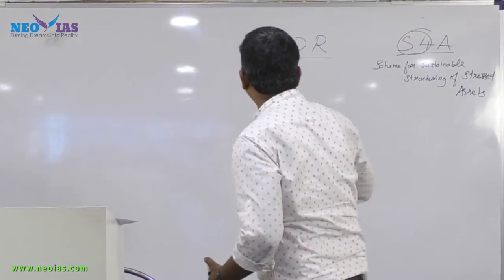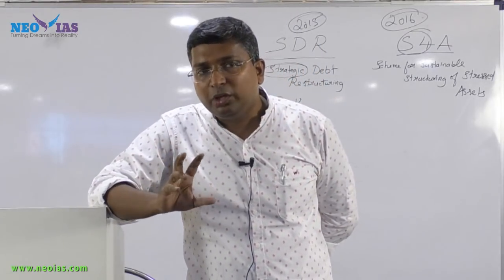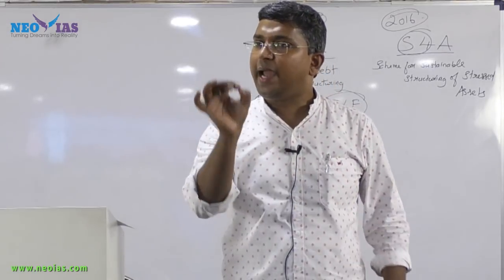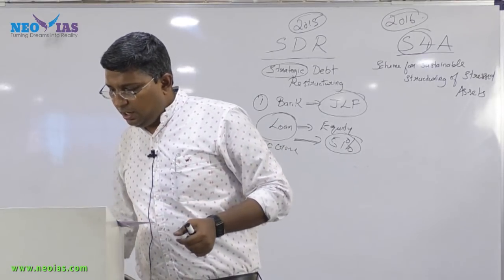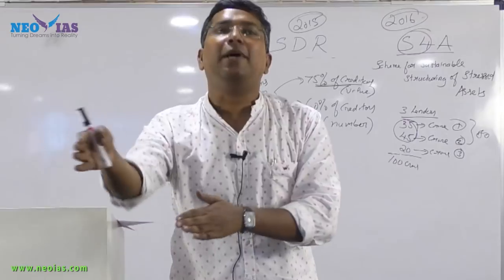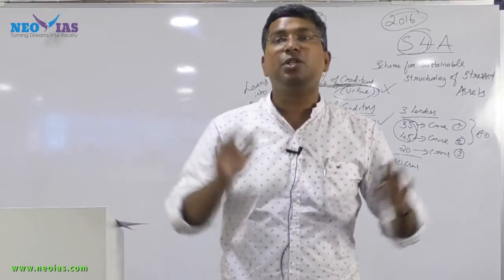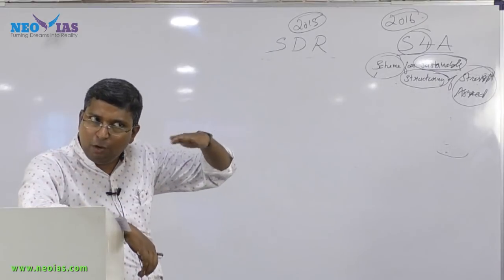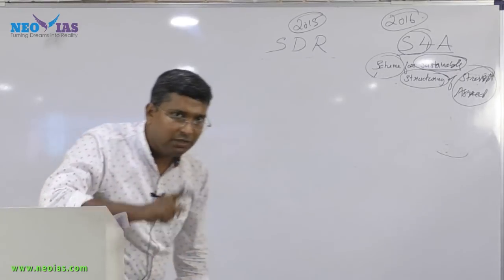S4A (Scheme for Sustainable Structuring of Stressed Assets & Strategic Debt Restructuring | NEO IAS